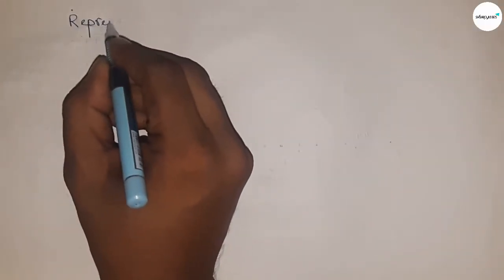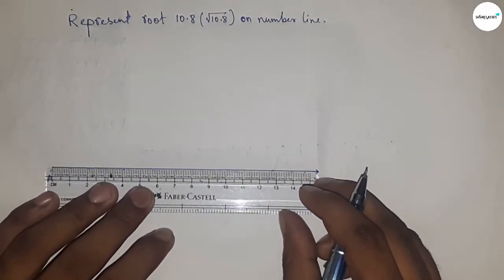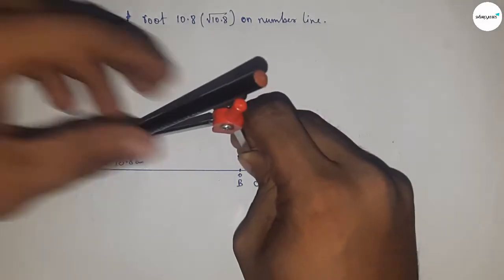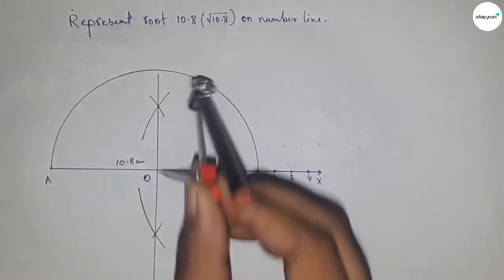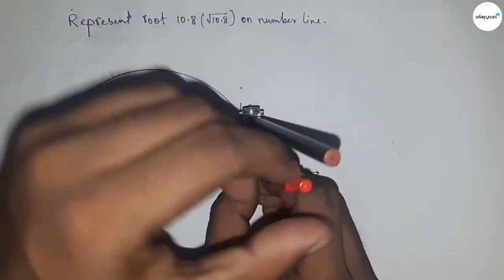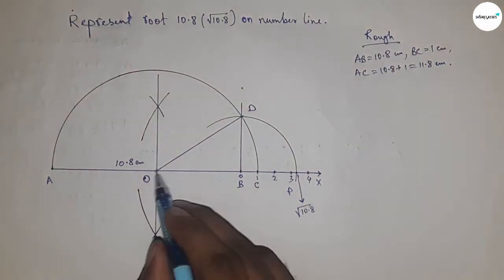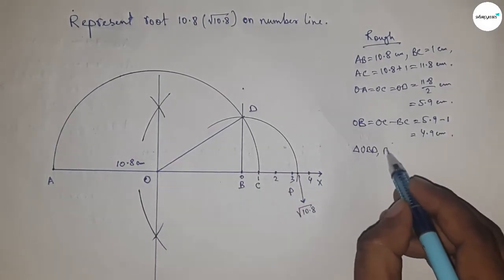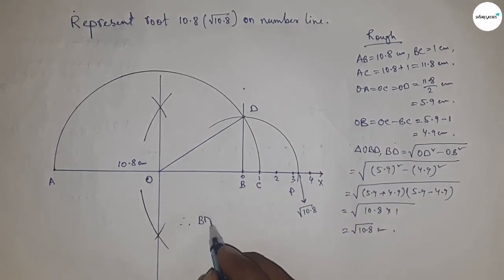How to represent root 10.8 on number line.locate root 10.8 on number line.shsirclasses.